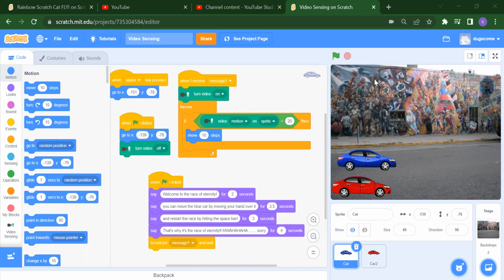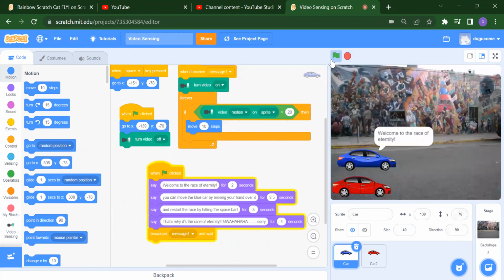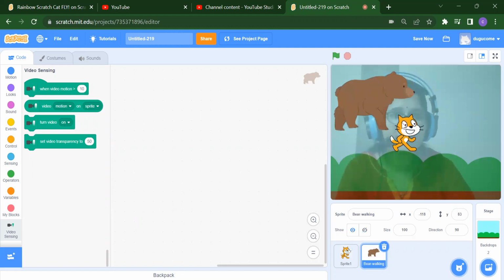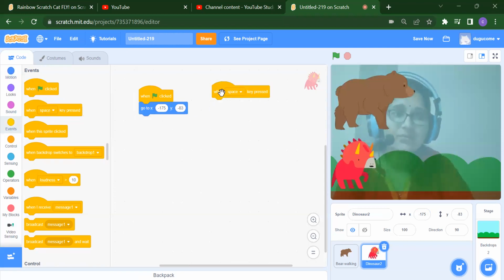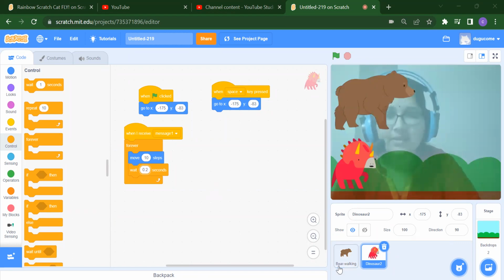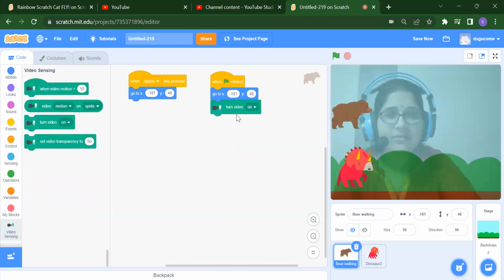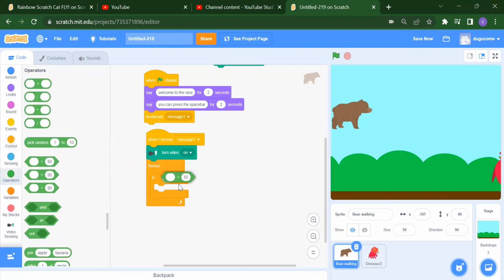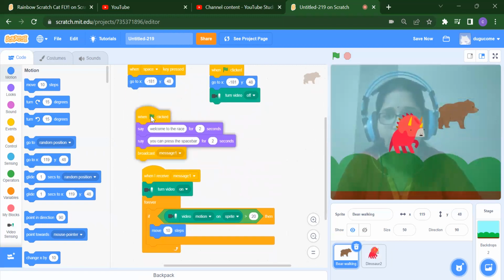Racing Project In scratch || Video Sensing in Scratch || Scratch Tutorial for beginner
hello everyone , In this video we will learn about ,Racing Project In scratch || Video Sensing in Scratch || Scratch Tutorial for beginner.